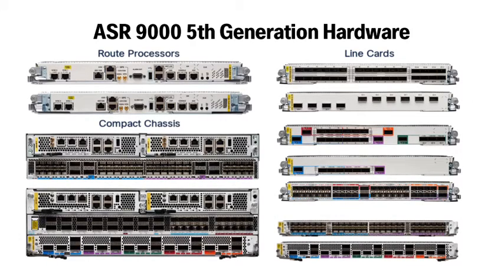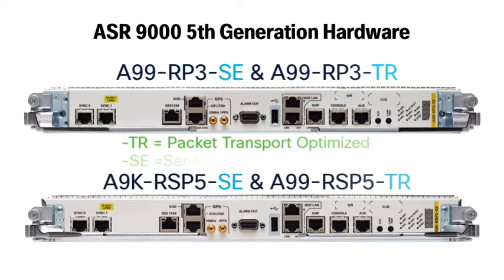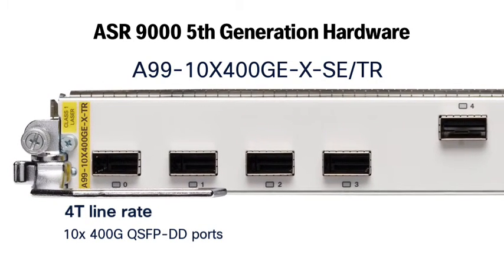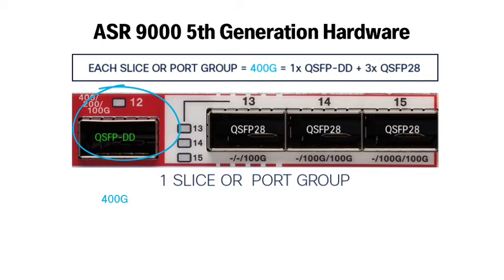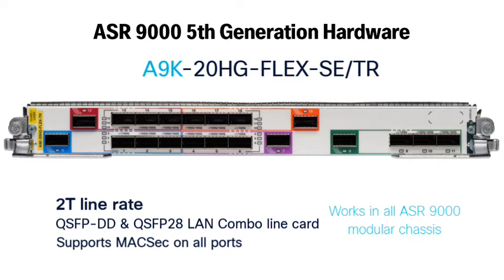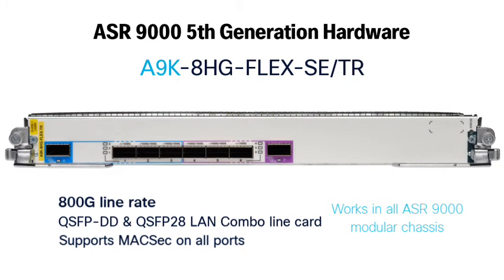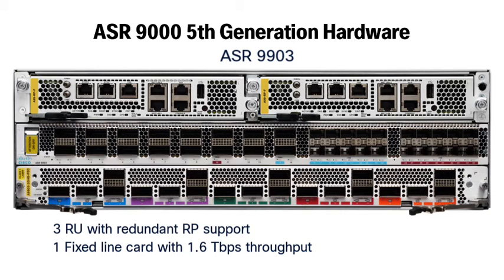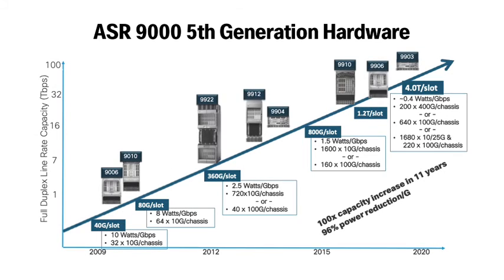All about ASR 9000 5th Generation Hardware!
A lightning quick introduction to the latest 5th Generation hardware of the ASR 9000 product family!
Learn about the new route processors, flexible multi-rate line cards & compact form factor routers we designed, all using the powerful 5th Generation ASR 9000 silicon at their core.

Read these datasheets for more info about the ASR 9000 5th Generation Hardware -